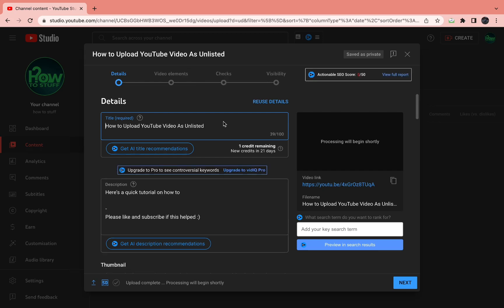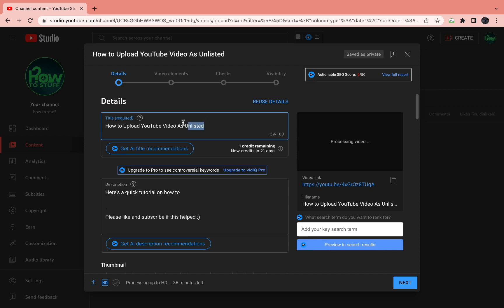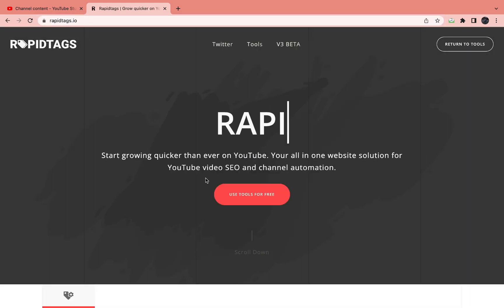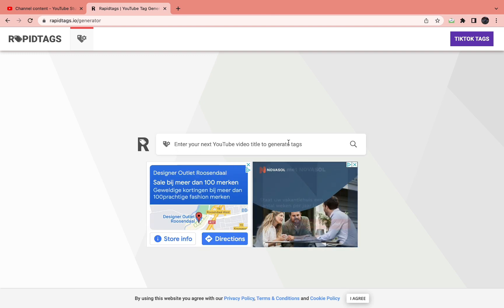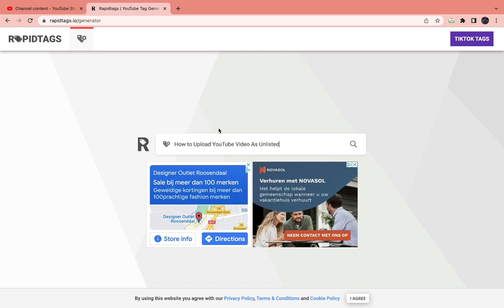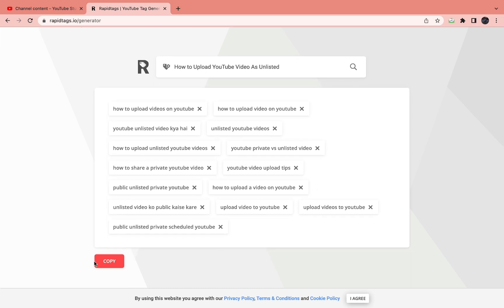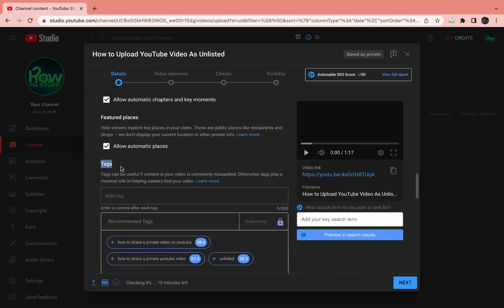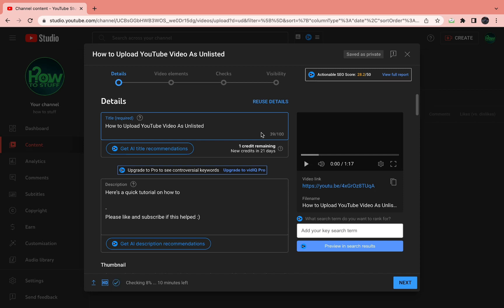How to Automatically Generate Tags For YouTube Video (Rank #1)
Here's a quick tutorial on how to automatically generate tags for your YouTube video, with these tags your video will rank high in YouTube search. This is my personal favorite way to generate auto tags.